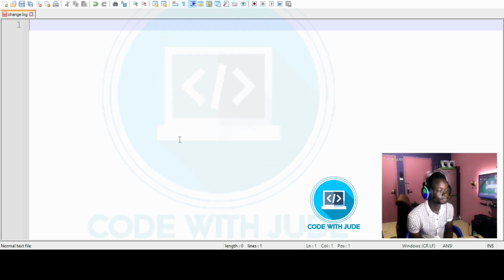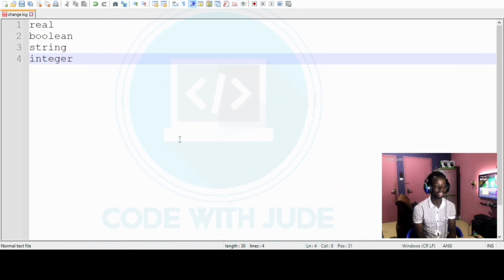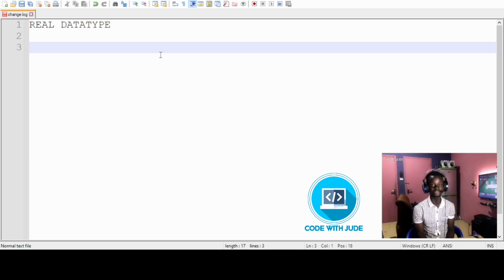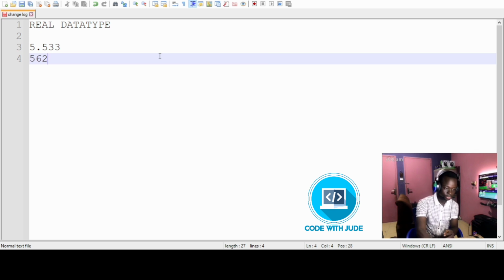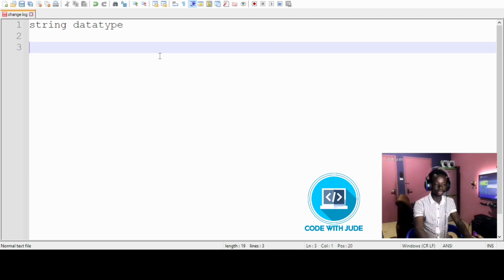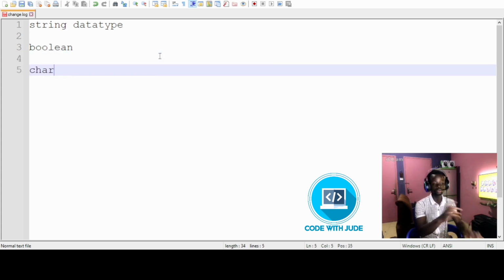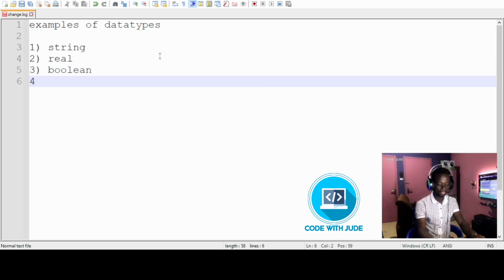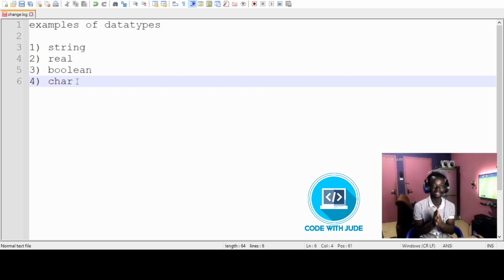principles of computer programming. variables and data types. part 1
variables and data types. part 1